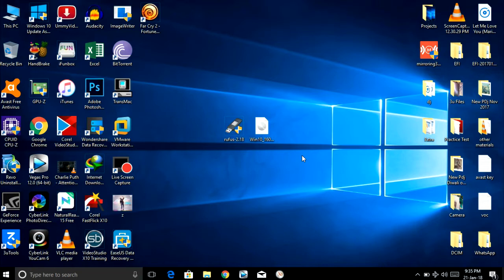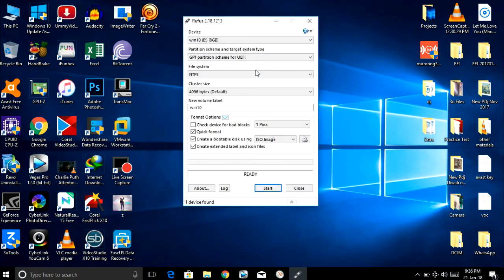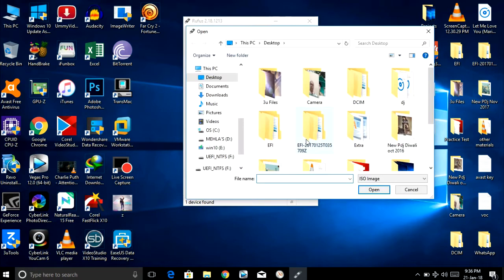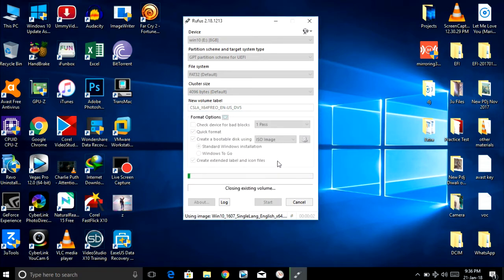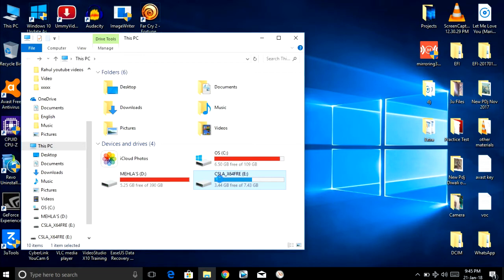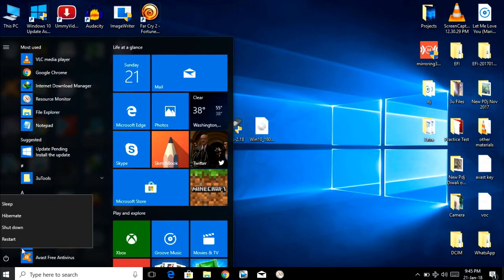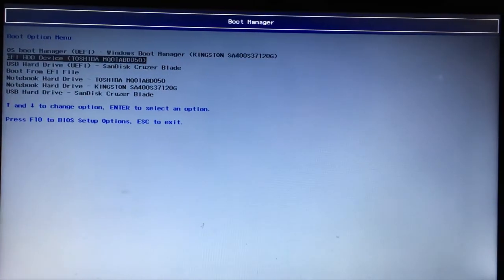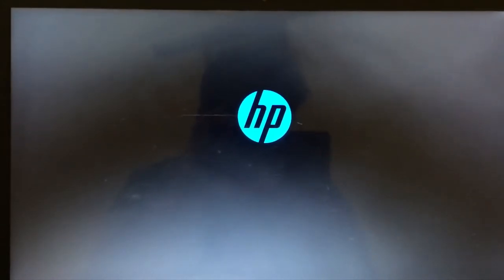How to Create UEFI Bootable USB Drive for Windows 10 - Rufus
This Video shows A Quick Step By Step Tutorial On How To Create UEFI Bootable Flash Drive for Windows 10. You Can Use Your Windows 10 Bootable Flash Drive To Clean Install The Latest Windows 10 On Any PC's.